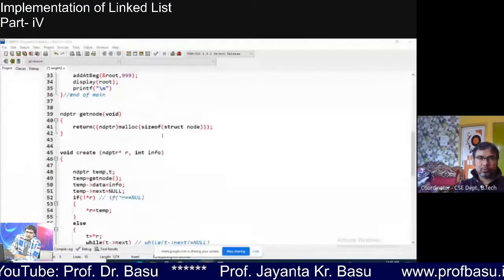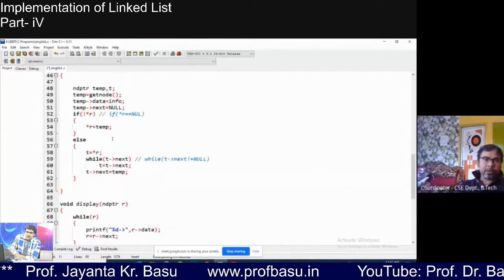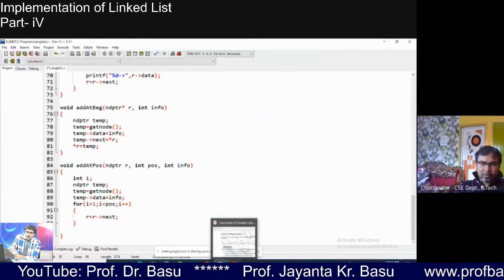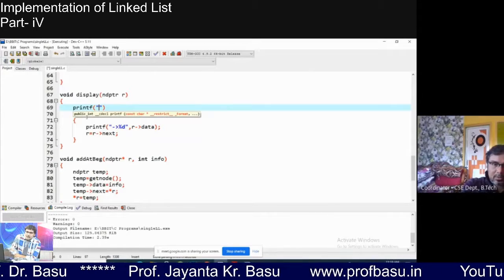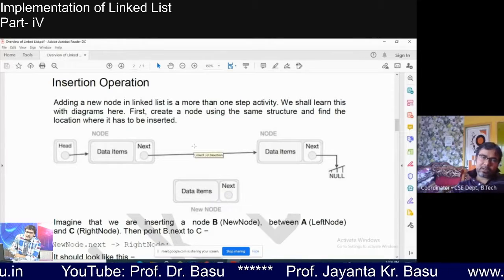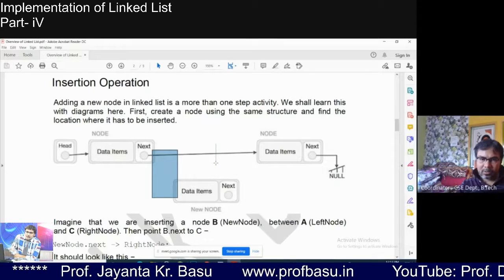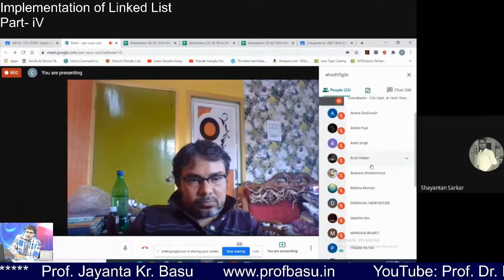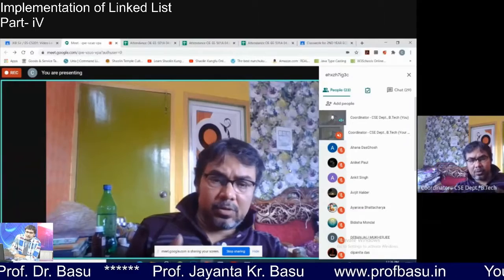Prof. (Dr.) J. K. Basu, Senior Faculty Engg Clg, Lecturer on Linked List Part -IV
Prof.(Dr.) Basu (ISO 9001:2015 Certified in Astrology & Gemology Services, Ph.D in Astrology, Double Gold Medalist, MISAR(USA), MAFA(USA), M.Tech.(CSE), MIE, MIETE, MISTE, Chartered Engineer, Jyotish Mahamahopadhyay & Jyotish Shiromoni 2016 Award Winner).